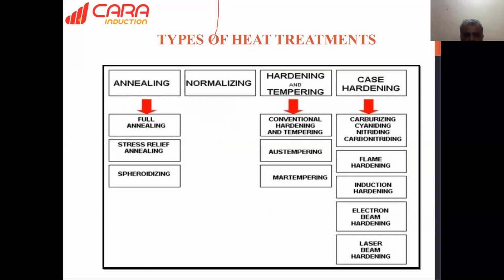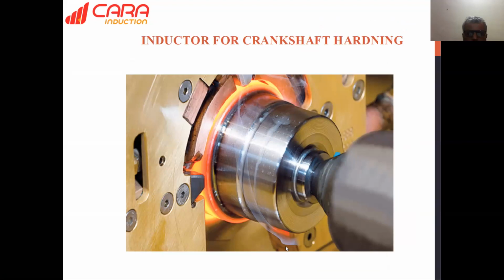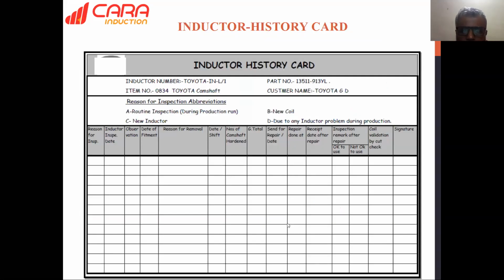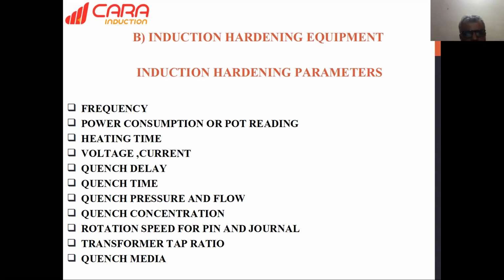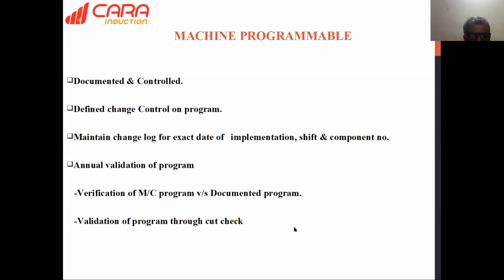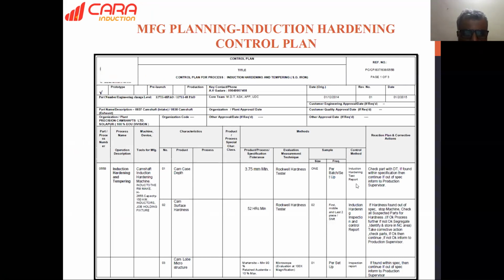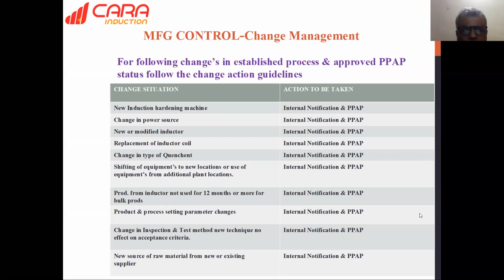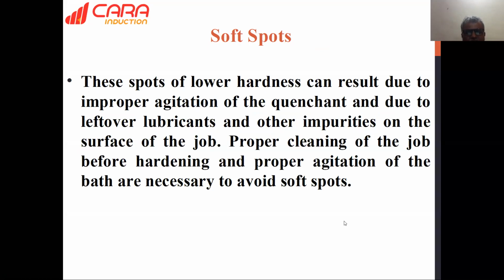Induction Hardening - long